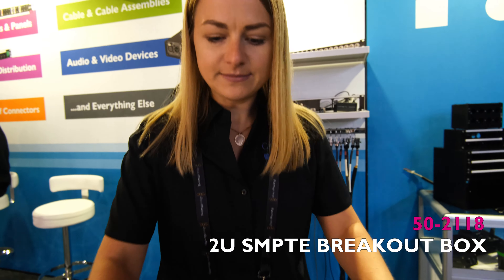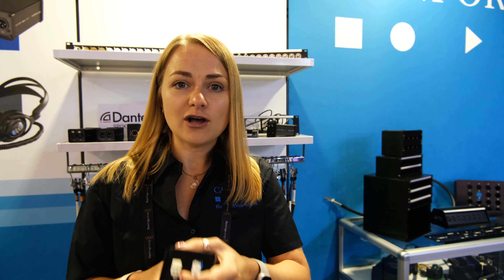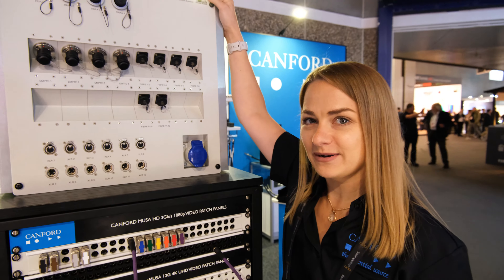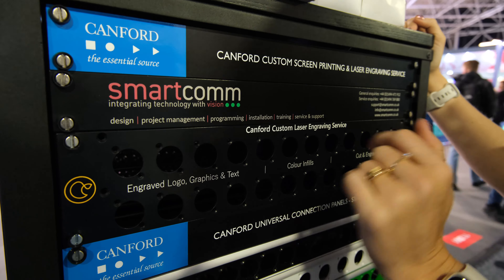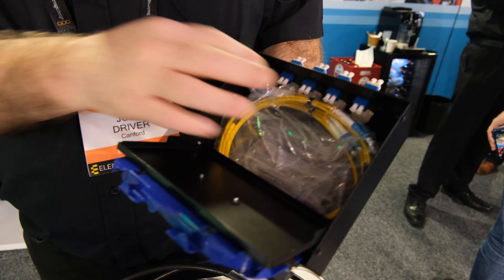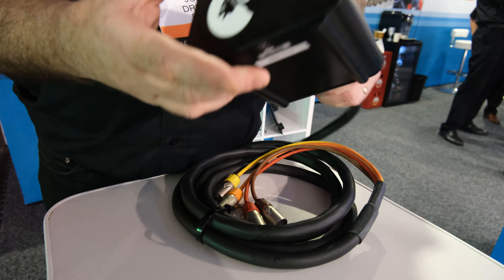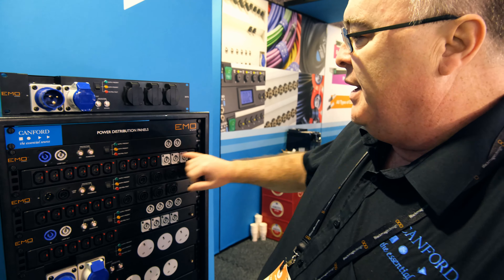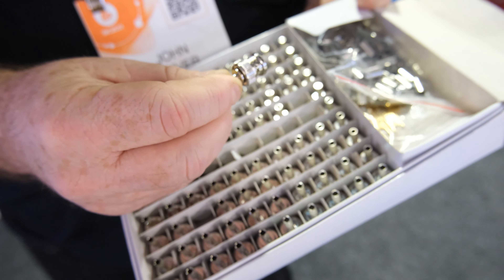IBC 2023 Show Highlights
IBC has always been a great show and 2023 was truly a return to form!

Join fan favourites Vita and John as they walk you through our IBC stand.

00:00 - Introduction
00:11 - 2U SMPTE Breakout Box
00:32 - Smaller EDW / Fibre Breakout Boxes
00:50 - Canford UMC (Universal Modular Connection System)
01:14 - Custom Stadium Wallboxes
01:40 - Custom Metalwork & Screenprinting
02:09 - Compact Splice Enclosure / Termination Tray
02:42 - Canford CatKit / Ethercon Stagebox
03:17 - Canford MDUs
03:26 - EMO Power Solutions
03:54 - Brand New Canford Connect BNC Range
04:20 - Outro

Canford: The Essential Source since 1976